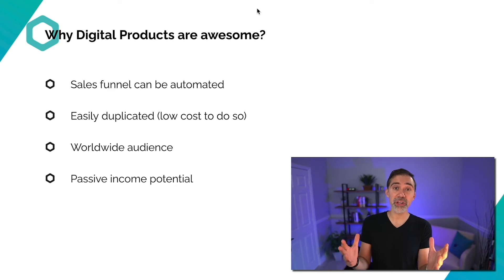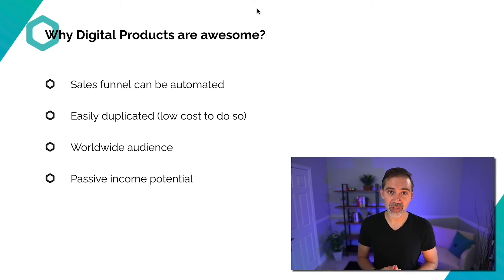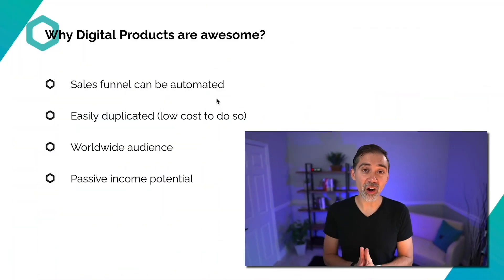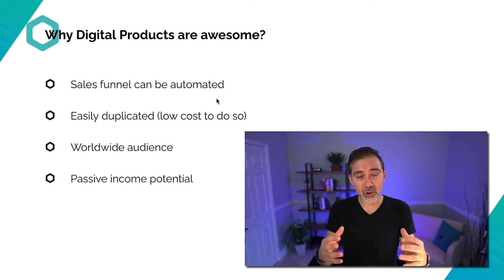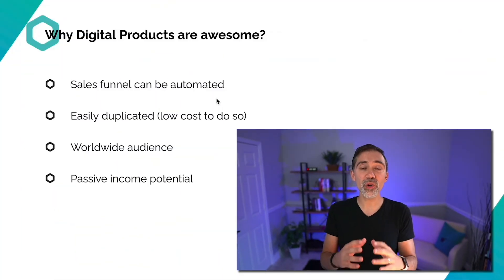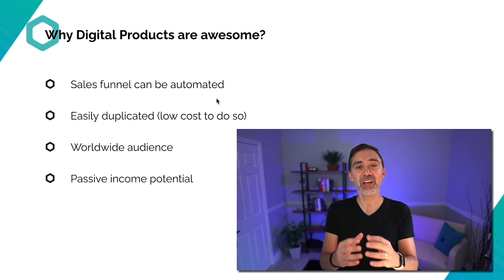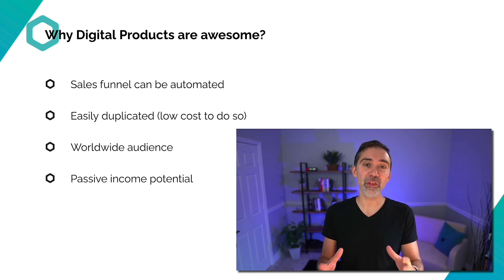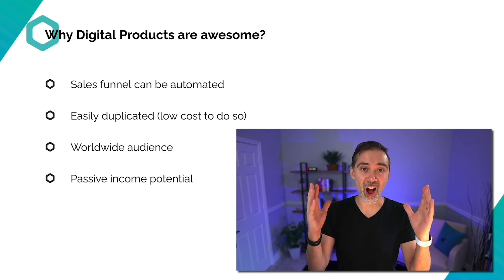Phil english with sub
ввыампыв